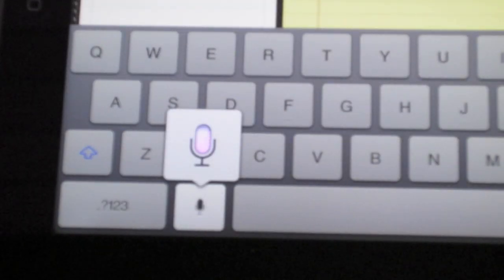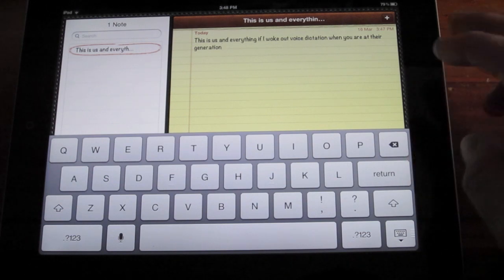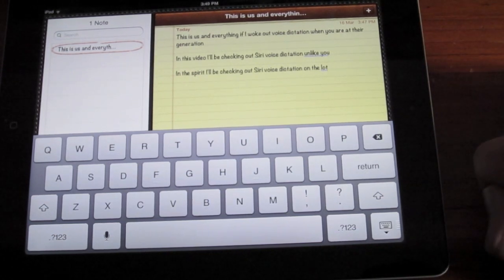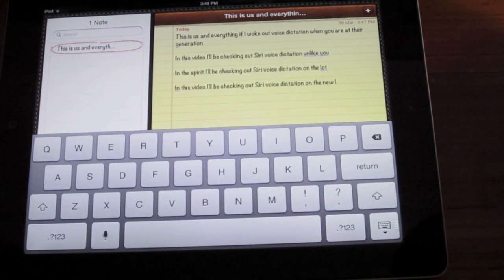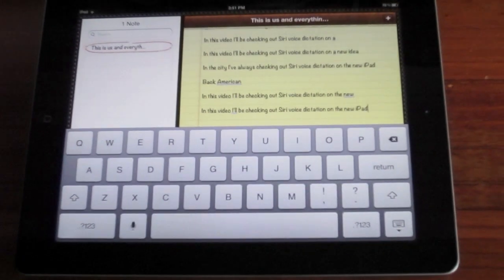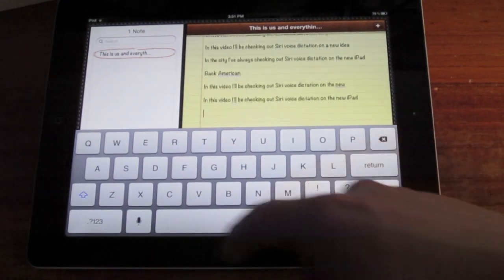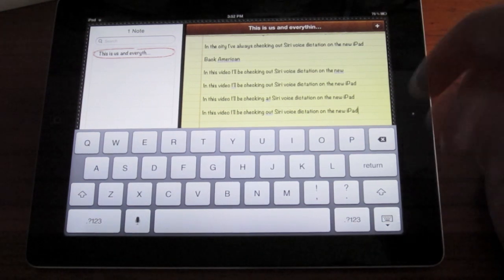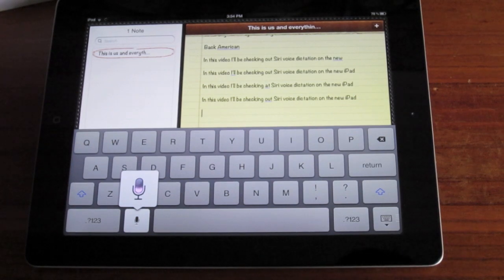 iPad 3 voice dication demo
In this video I demo voice dictation on iPad 3 (3rd generation).